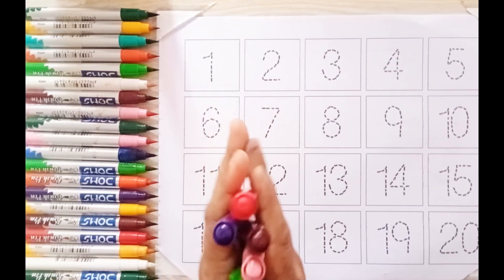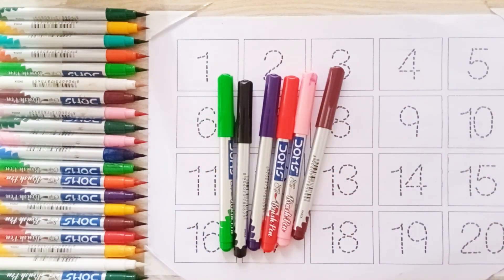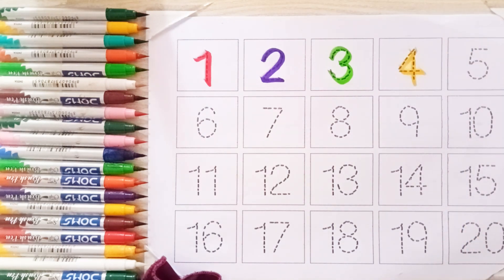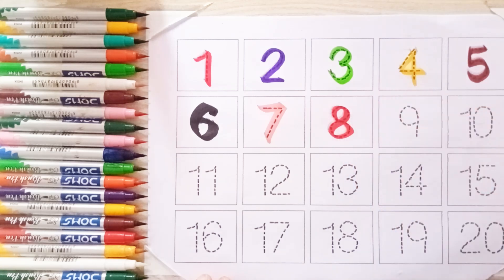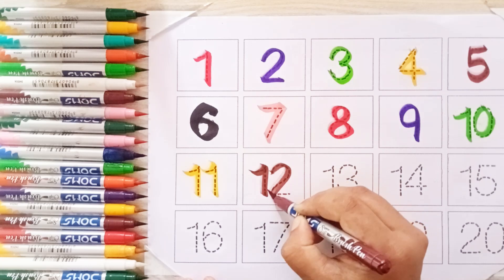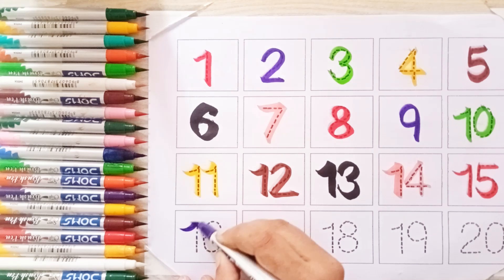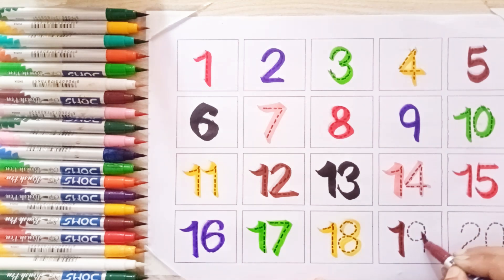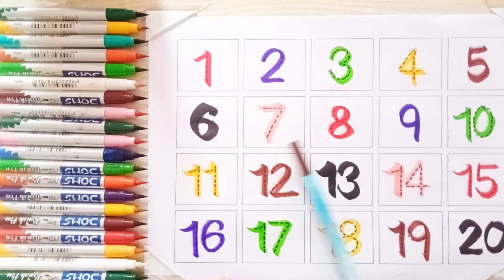123 Song | 1234 Numbers | abc Song | ABCD | A for Apple | Preschool Learning| Nursery Rhymes| Colors